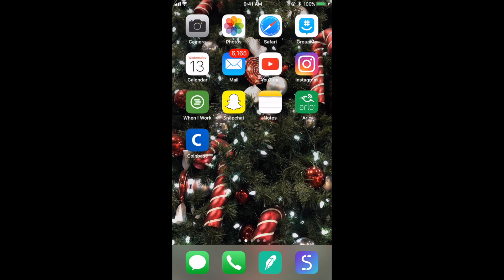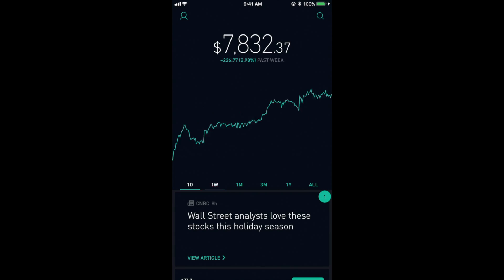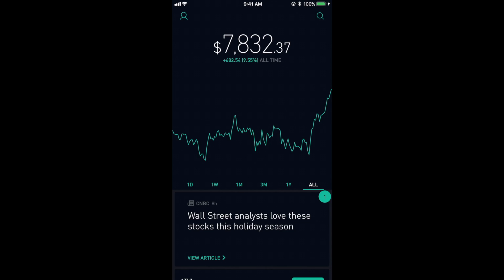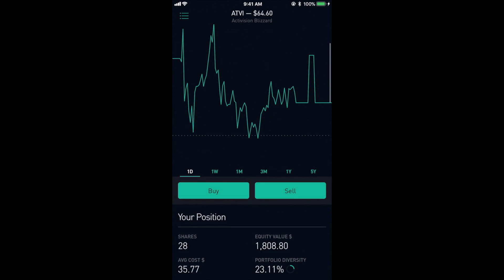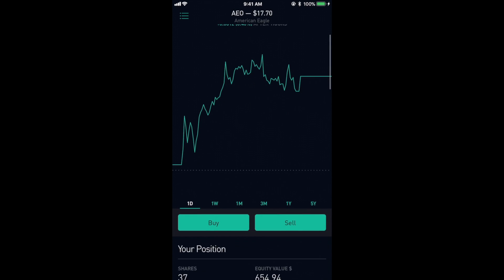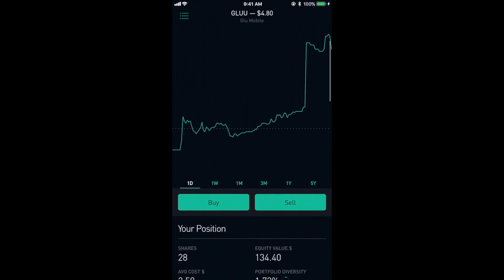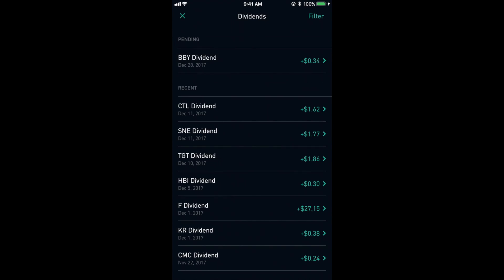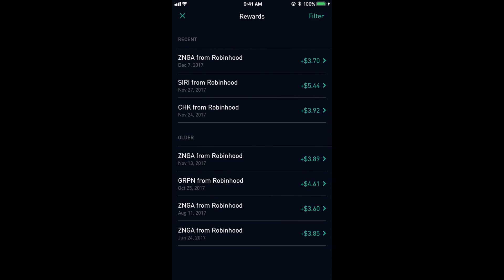My Robinhood App SUCCESS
My Robinhood portfolio success over the last year in 2017 and the dividends and rewards i've received. This is the best app i've used for trading stocks.